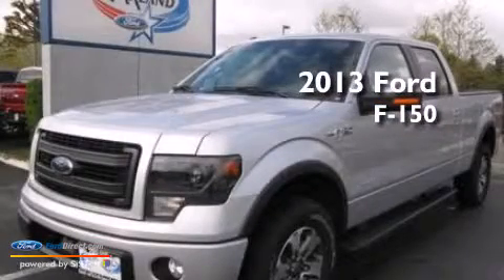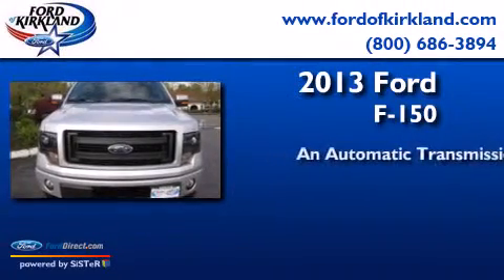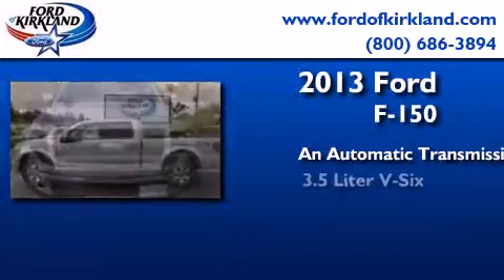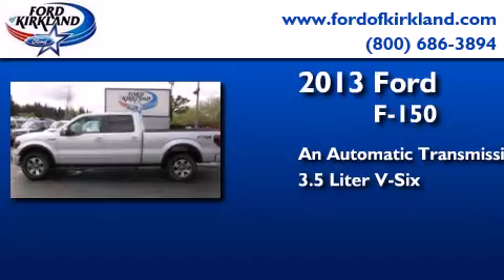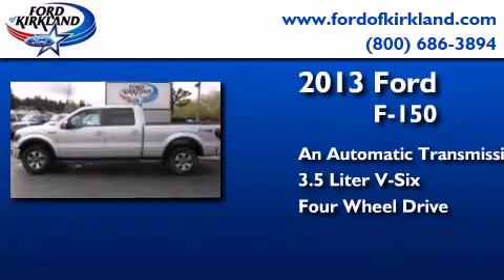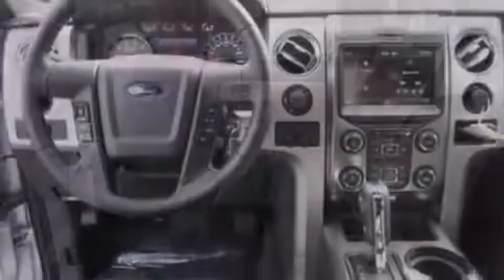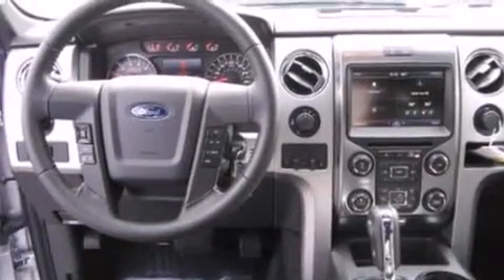2013 FORD F-150 Kirkland WA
We have been honored to serve the Kirkland WA area , we promise that your experience at our dealership will exceed your expectations ! Year : 2013 Make : FORD Model : F-150 Engine : 3.5L V6 24V GDI DOHC TWIN TURBO Trans . : 6-SPEED AUTOMATIC Exterior : INGOT SILVER Miles : 25 Interior : BLACK Stock : B60740 Ford of Kirkland 124th Avenue Northeast Kirkland , WA 98034